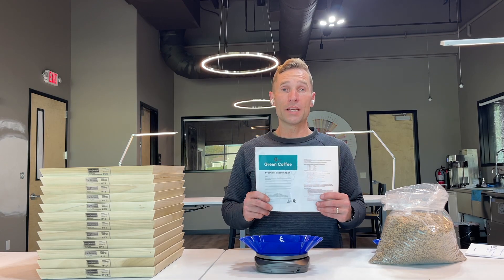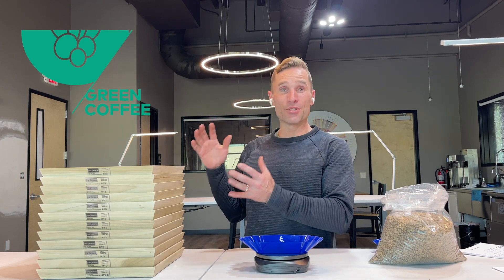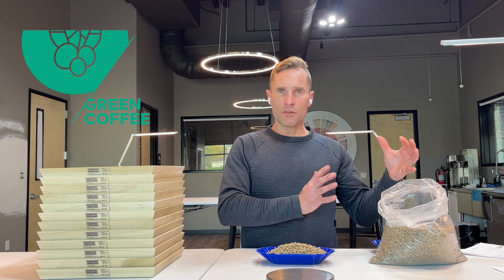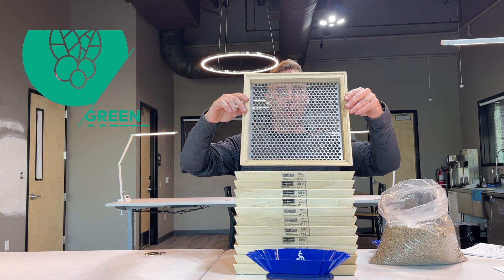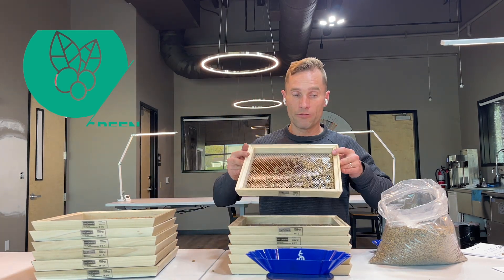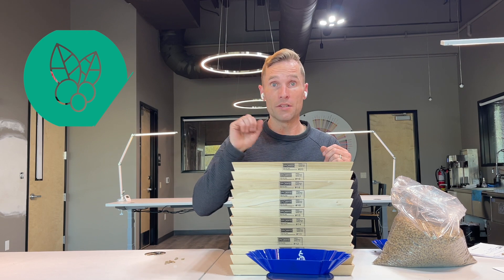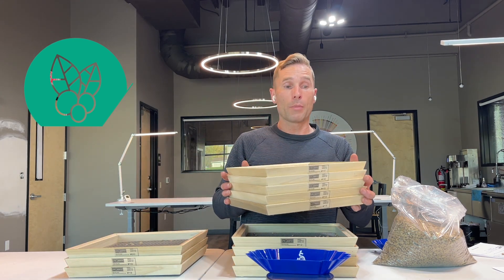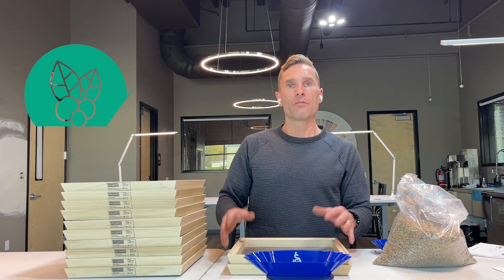Become a Better Roaster by Understanding Coffee Sizes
In this video and blog ⬇️ I want to help you understand how great gains can be made for your specialty coffee roasting consistency and cupping clarity.

By sorting and sizing your green coffee a coffee roaster will find greater roast consistency, development, cracking and end color. That consistent coffee will cup cleaner and score higher (something we all want).

A roaster can reward our coffee growers by encouraging more strict sorting and paying them more handsomely for their frontline quality control work. Thank you growers and producers for making our job as roasters even better!

Get all updates on courses and Coffee Lab Supplies by email

If you're looking for 🎵 MUSIC I recommend Epidemic and we both win with this

To grow in your coffee career and get certified with the Specialty Coffee Association, please consider training with me. I have recorded all that you need to get certified entirely online in:

☑️  Introduction to Specialty Coffee
☑️  Foundation, Intermediate, Professional ALL SCA CSP Modules
☑️  GREEN COFFEE
☑️  ROASTING
☑️  SENSORY
☑️  BREWING
☑️  BARISTA SKILLS